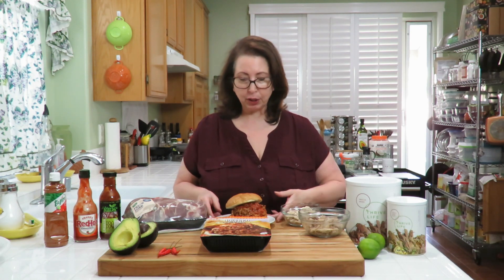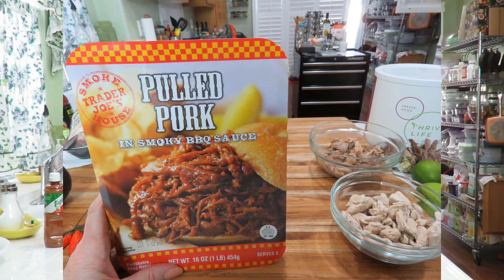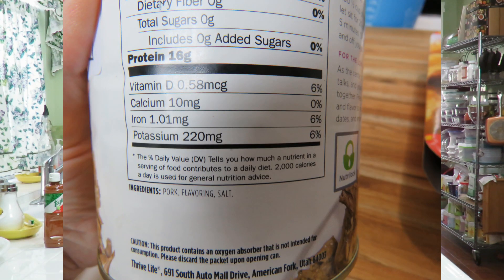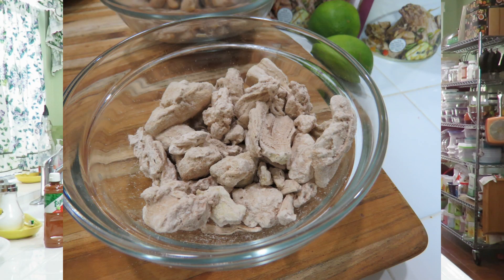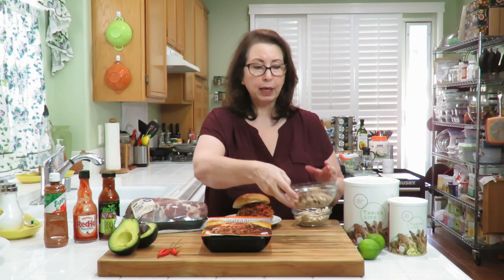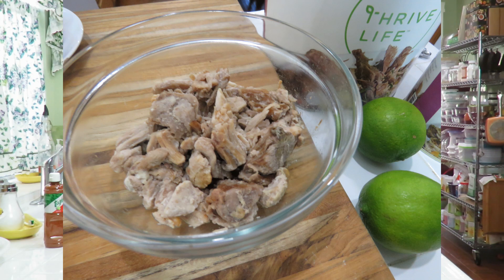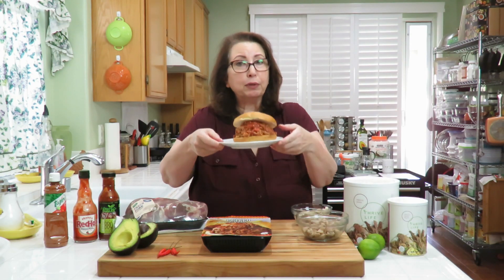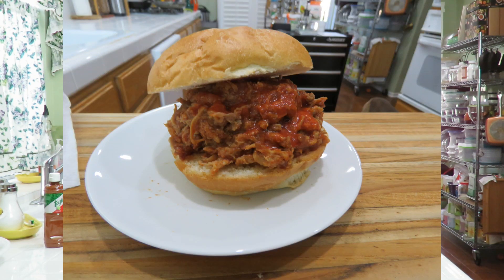Pulled Pork from Freeze Dried? WHAT???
Pulled Pork is so versatile. Make it yourself, grab from the grocery store OR give freeze dried a try! Easy to use, fantastic to have on hand.

If there are other freeze dried products that you would like me to show, taste, compare, or just give info on then drop it in the comments below.